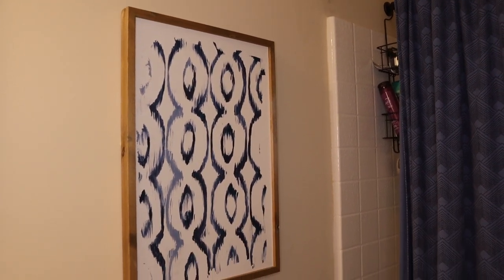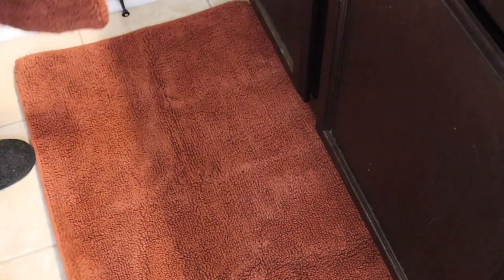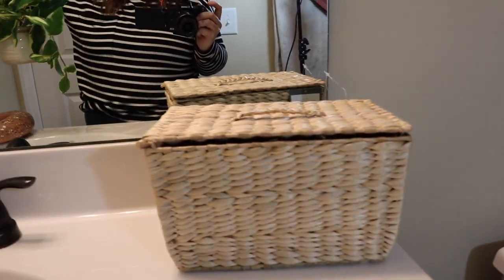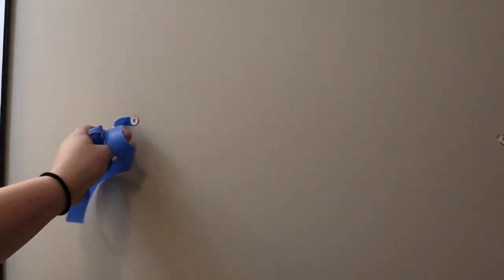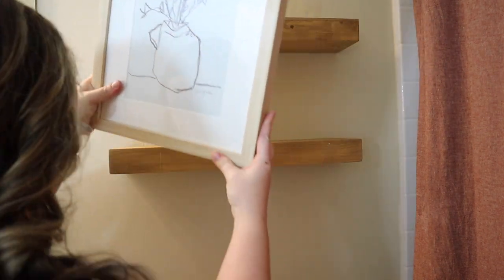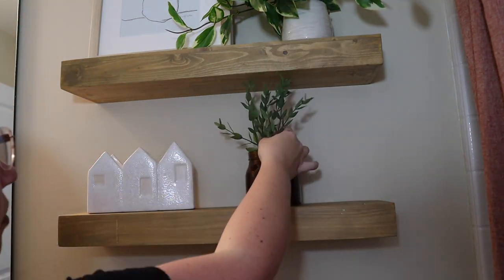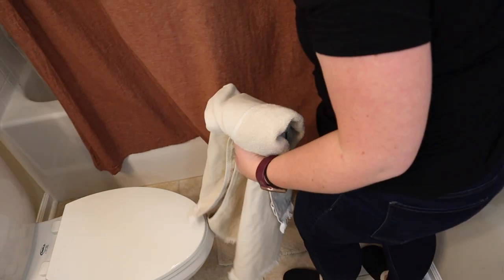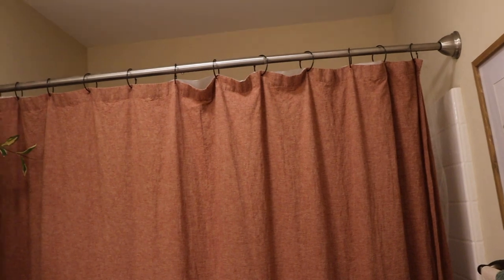Small Bathroom Budget Makeover 2021| Rental Bathroom Decor Ideas| Let's Decorate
In today’s video we are giving my rental bathroom a refresh. The majority of decor in today’s video came from Target, so it is budget friendly. I always make sure to wait until they have some type of sale on their bathroom products before I shop. If you want to help me pick out a bathroom rug, or watch a picture fall on my head, please be sure to stick around.

❤️ Upload Schedules: Every Saturday

 🛍 Links to products mentioned:

Magnolia Hanging Plant

Hearth and Hand Canisters

Floating Shelves

Soap Dispenser

Mouth Wash Canister

Mini Plant

Cream Rug

Green Hand Towel

Casa Luna Rugs

Casa Luna Shower Curtain